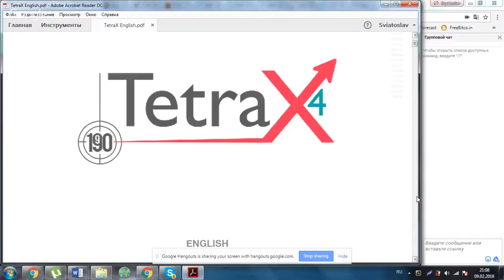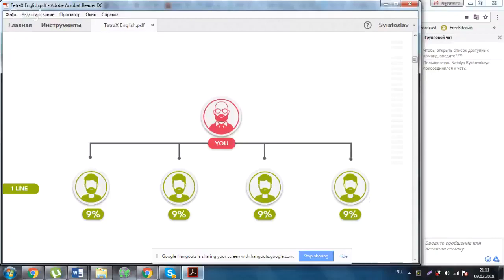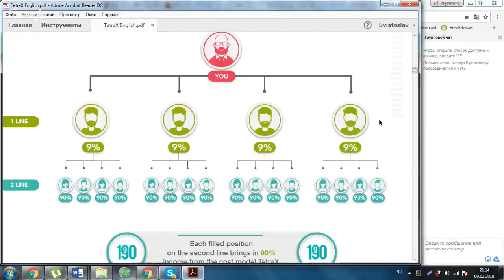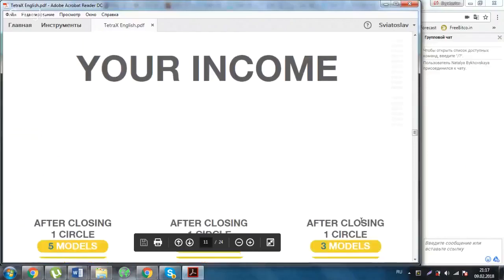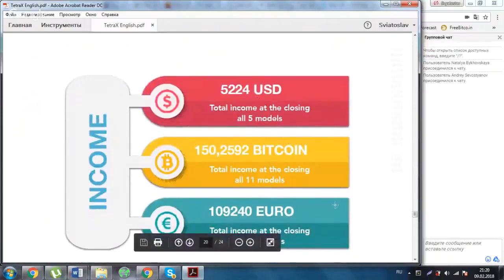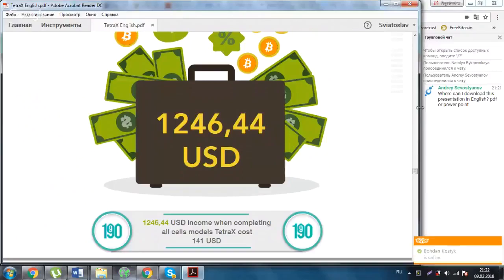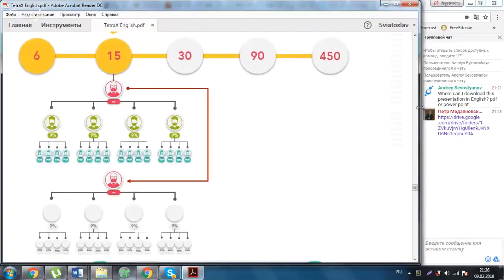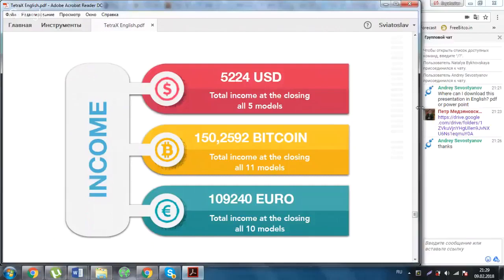of 1 9 90 Holding by Rich De Bar